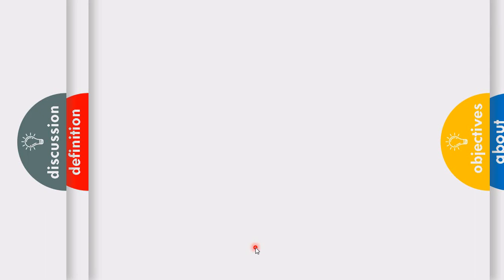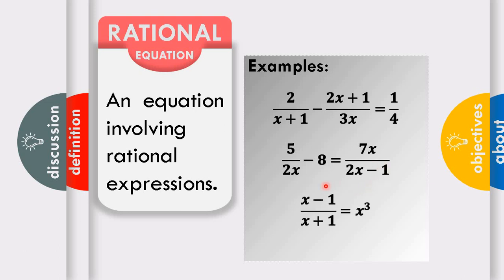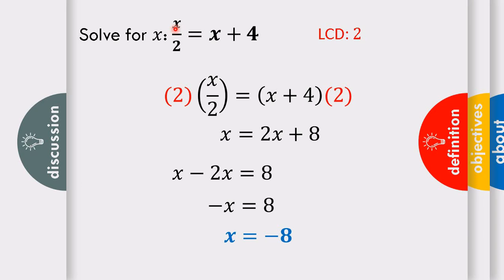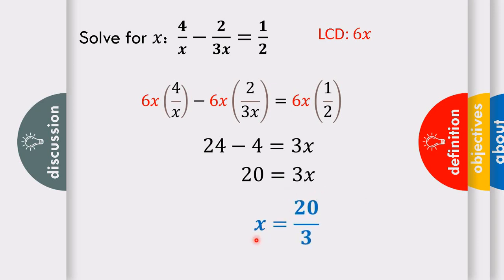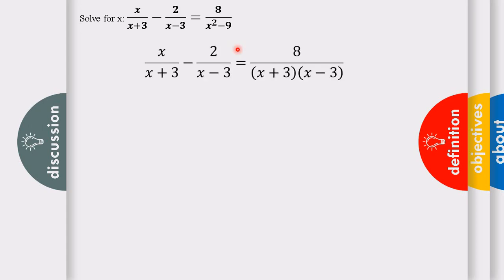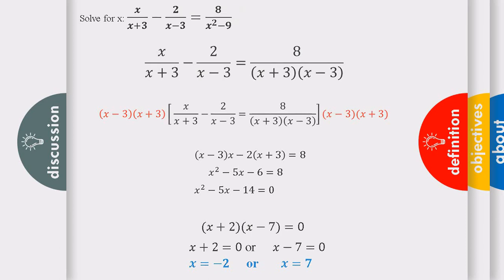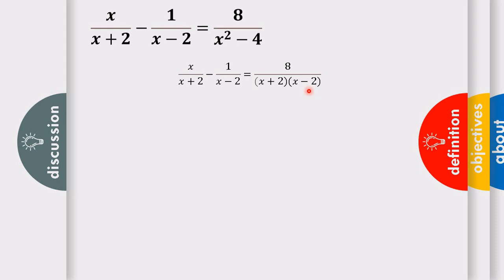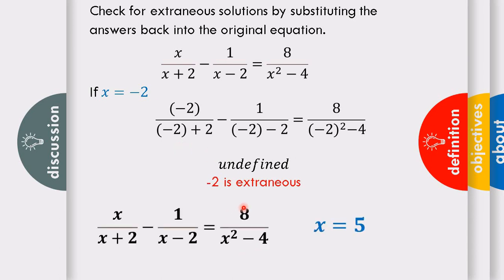(GENMATH) U2L1: RATIONAL EQUATION | PART 1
GENERAL MATHEMATICS (CORE 8)

1:22, Polynomial Expression